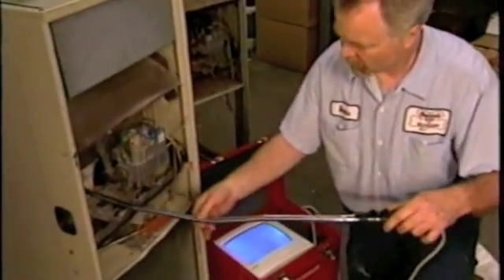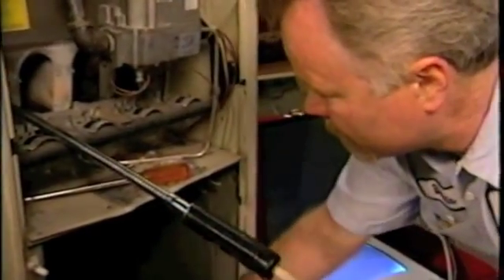Cracked Heat Exchangers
How to identify cracked heat exchangers using a thermal infrared camera and a water test.

OutToday Plumbing, Heating & Electrical
5502 15th Ave NE
Seattle, WA 98105